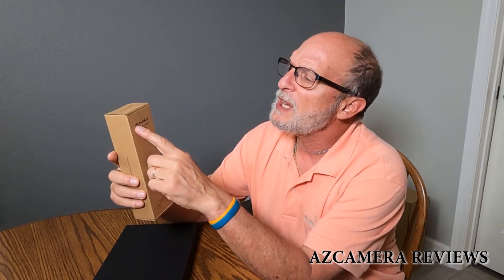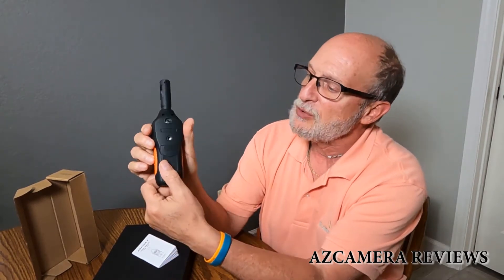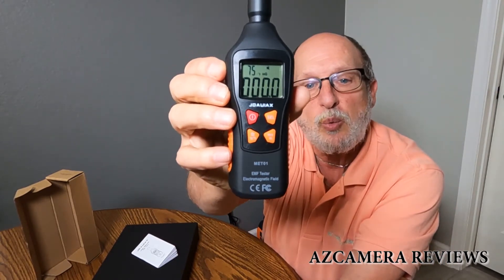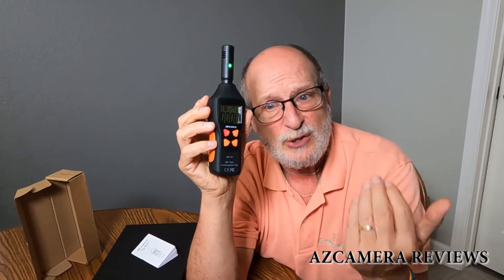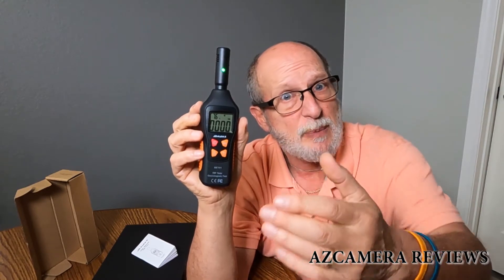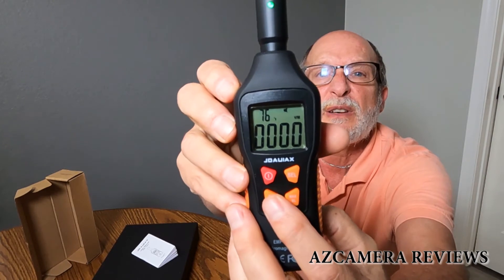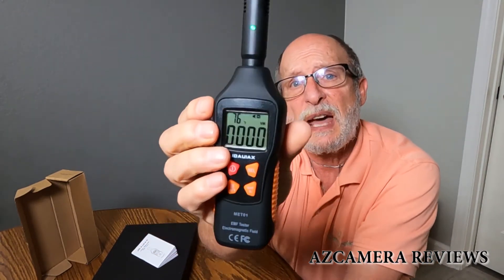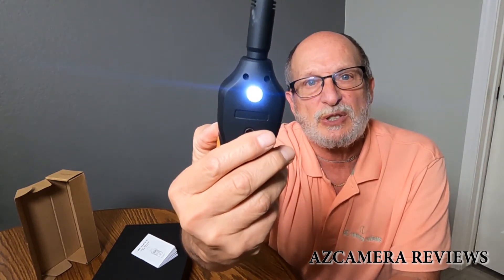EMF (ELECTRO MAGNETIC FIELD) Digital Household Radiation Detector by JOAUIAX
This review is for the JOAUIAX EMF Meter Reader EMF Detector,5HZ—3500MHz Digital Household Radiation Detector,3 in 1 Electromagnetic Field Meter with LCD & Sound-Light Alarm for Home and Office EMF Inspections and Ghost Hunting.

This is a pretty lightweight, relatively easy to use Electro Magnetic Frequency Detector made for detecting elector magnetic fields in your environment. It is not the most precise and accurate device, but I feel that for a device in it's price range it is very suitable. It tests 3 different types of measurements, it can hold your peak reading and a few other features. Read the description to make sure it is the proper gadget for you. I would also advise doing some research on the web about Electro Magnetic Fields so you know what you are looking for and what the results mean. It also is a flashlight.
You can also use it to detect electro magnetic fields from unknown sources. For that you can watch Ghost Busters as a research tool...LOL